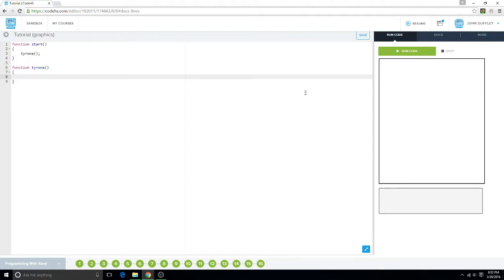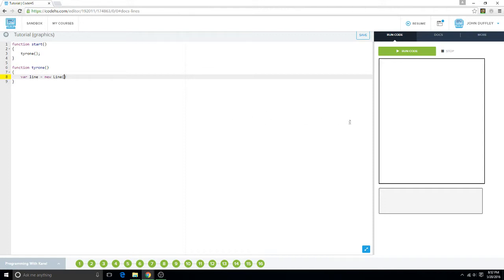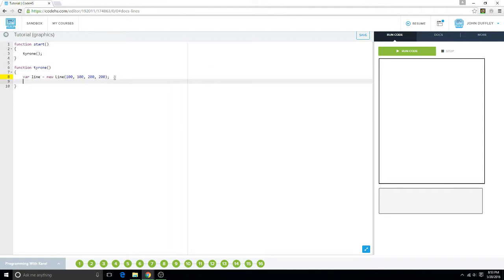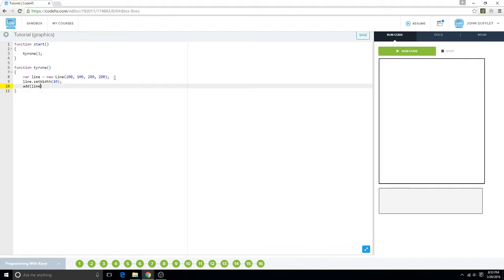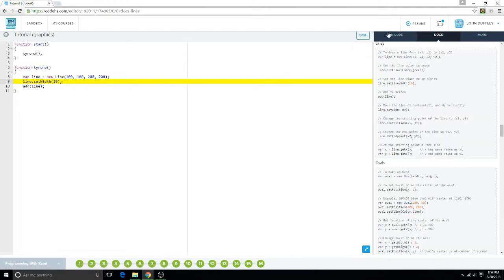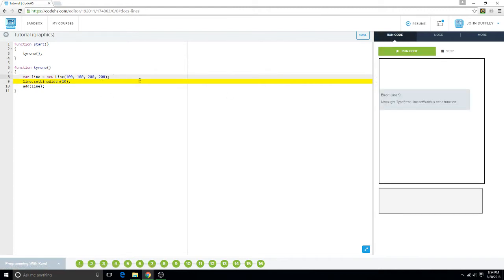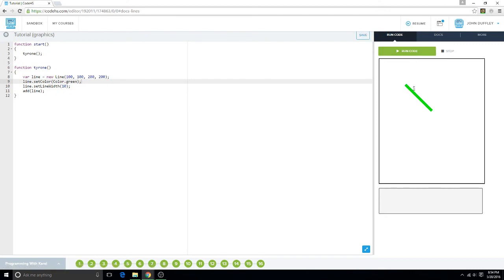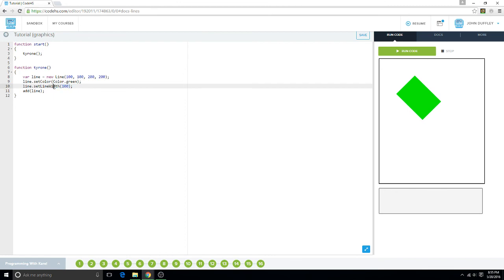Codetorial Lines #12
In this motion picture I will be teaching you about Lines

(Huge thanks to Codehs and their creators for making this possible)